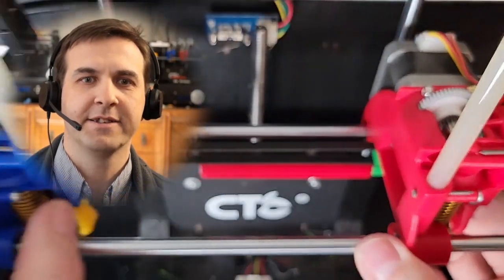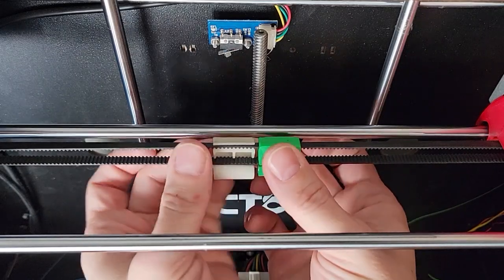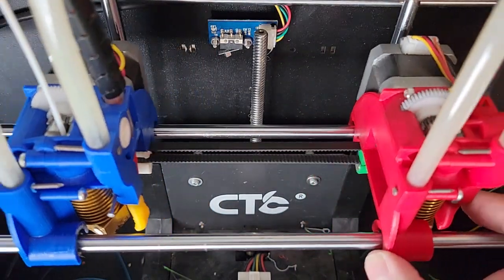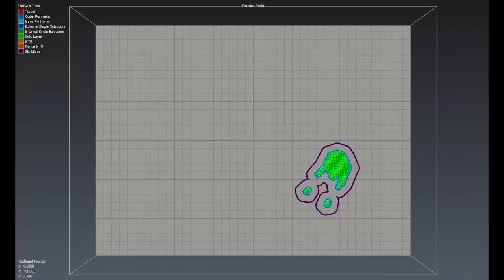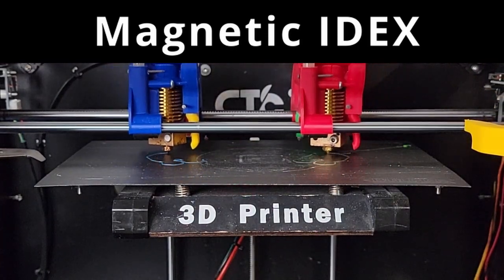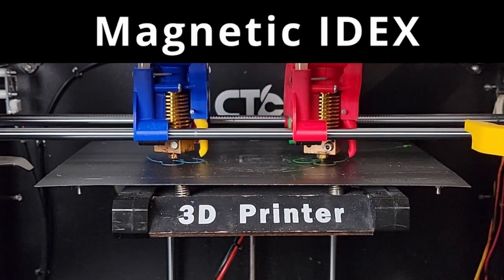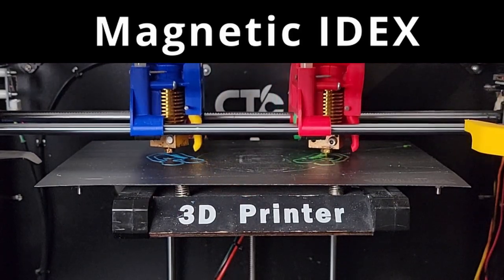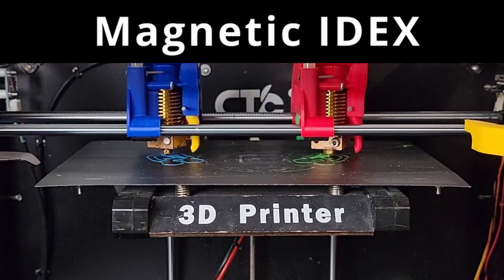Magnetic IDEX Mirror Mode Demo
What I love about magnetic IDEX is that all print modes including Duplication and Mirror are accomplished 100% mechanically.

RANKI Glass Fiber ABS Filament 1.75mm 1KG

Tungsten 3D Printer M6 Extruder Nozzle: